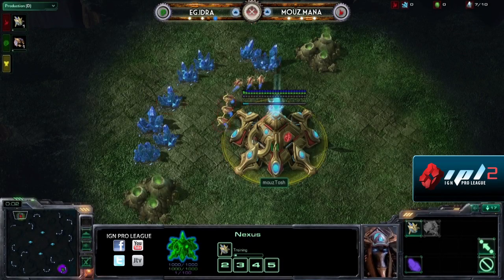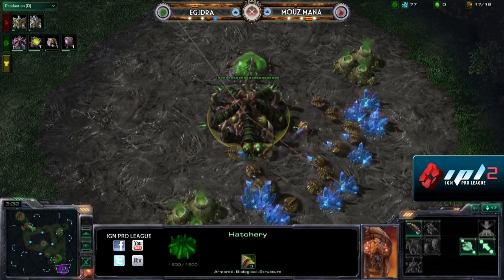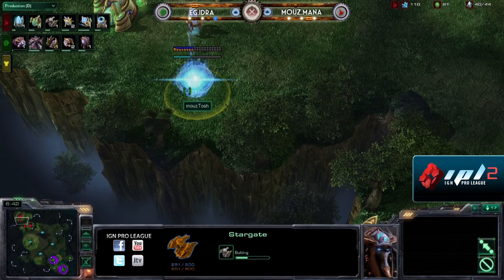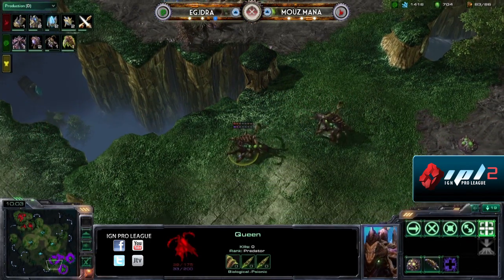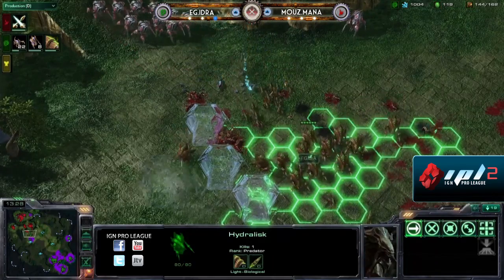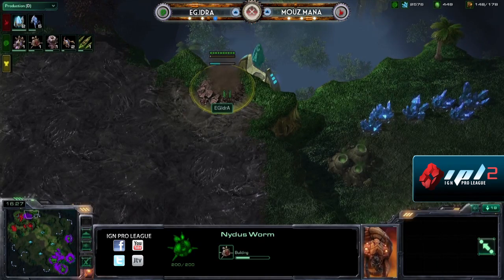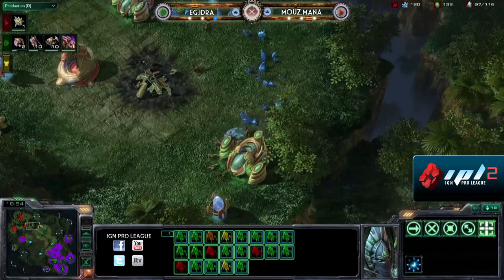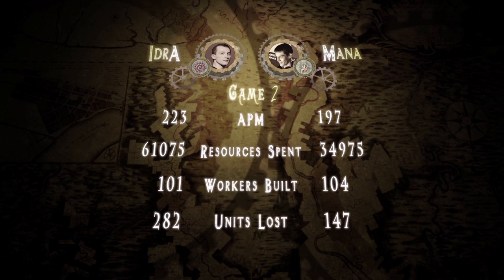IdrA vs Mana - Game 2 - IPL2 WR4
EG.IdrA vs Mouz.Mana [ZvP] Game 2 on Tal'Darim Altar for IGN Pro League Season 2 Winner's Round 4.